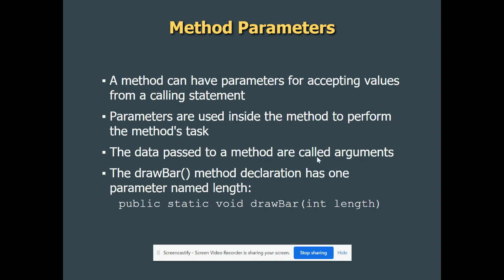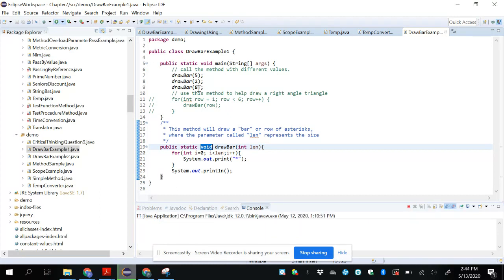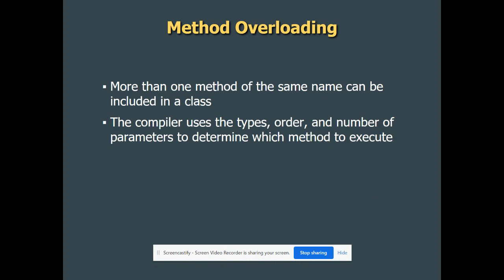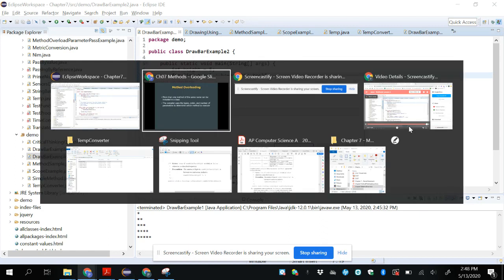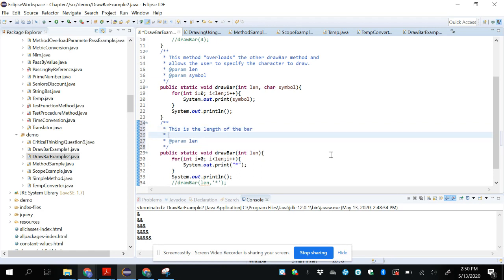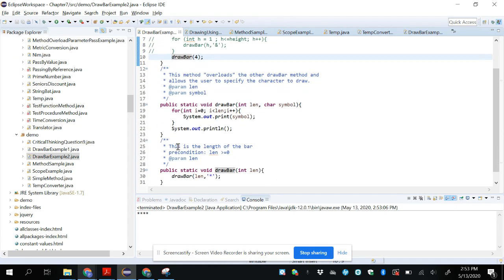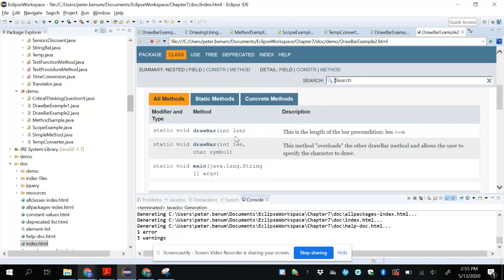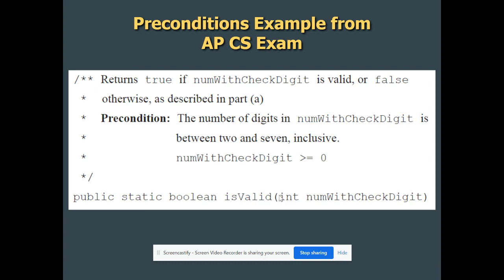Java - Methods Lesson 2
Lesson 2 explains how to create methods that use parameters. Method overloading is also explained as well as Method Documentation comments and how to generate Java Doc in Eclipse.
Precondition and post conditions are explained at time marker 15:03